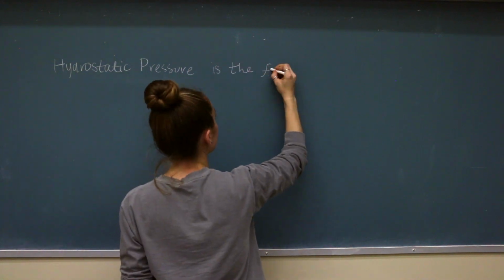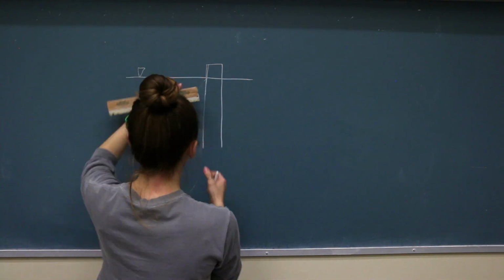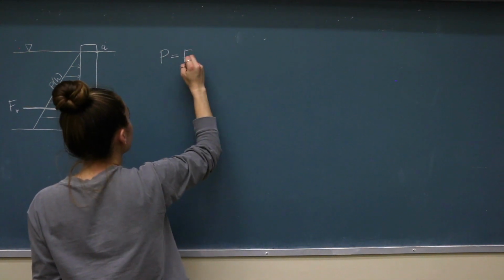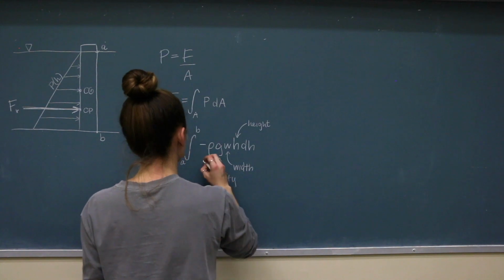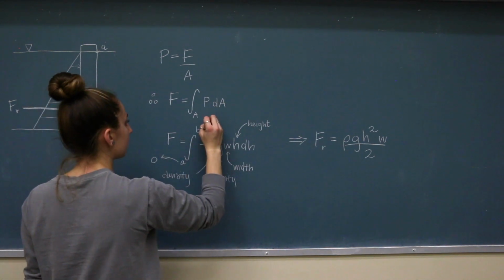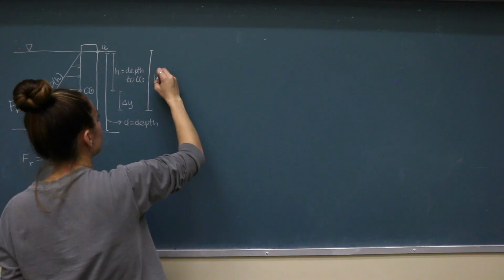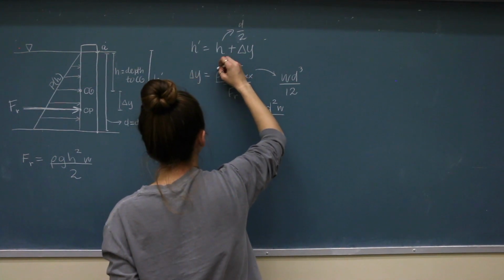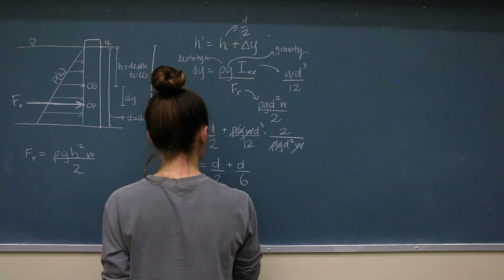Hydrostatic Pressure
Educational video about hydrostatic pressure and its resultant forces by Konane, Meg, Justin, and Ryan.

References:

Re: What are some things in everyday life that use hydrostatic pressure., 10-Mar-2002. [Online]. Available [Accessed: 06-Mar-2020].

Retaining structures. [Online]. Available [Accessed: 06-Mar-2020].

“Water Pressures at Ocean Depths,” NOAA Pacific Marine Environmental Laboratory (PMEL). [Online]. Available [Accessed: 06-Mar-2020].

“What is Hydrostatic Pressure --- Fluid Pressure and Depth,” What is Hydrostatic Pressure -- Fluid Pressure and Depth. [Online]. Available [Accessed: 06-Mar-2020].

F. M. White, Fluid Mechanics 8th Edition. New York, NY: McGraw-Hill Education, 2016.